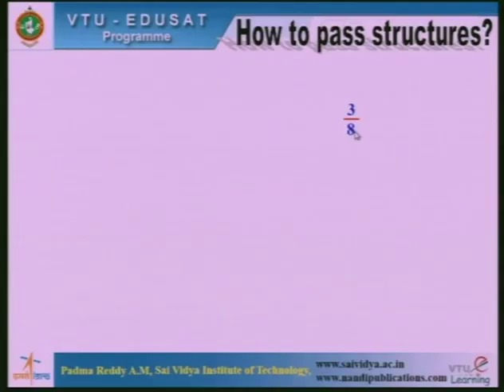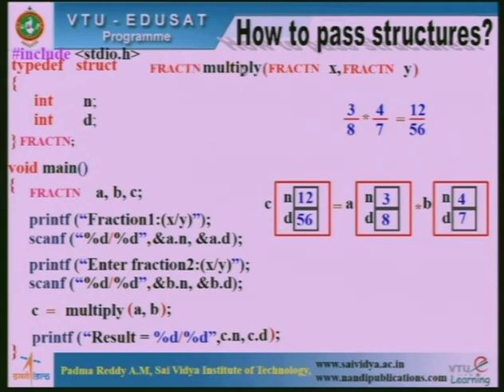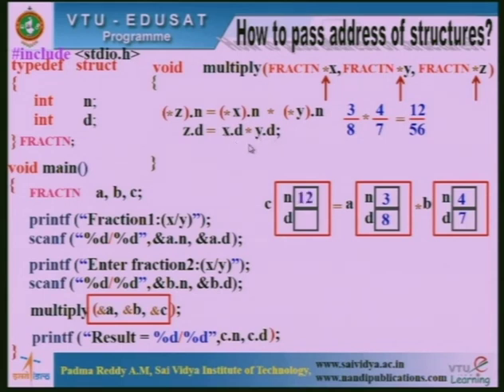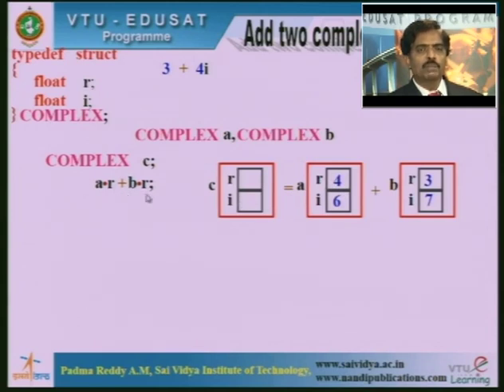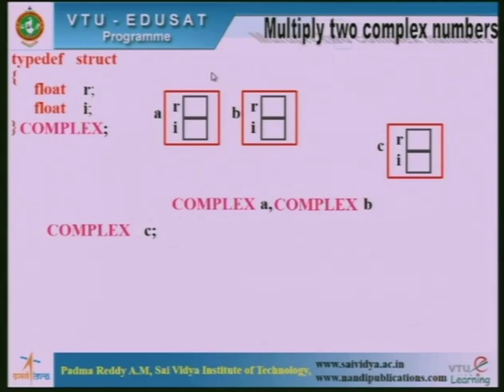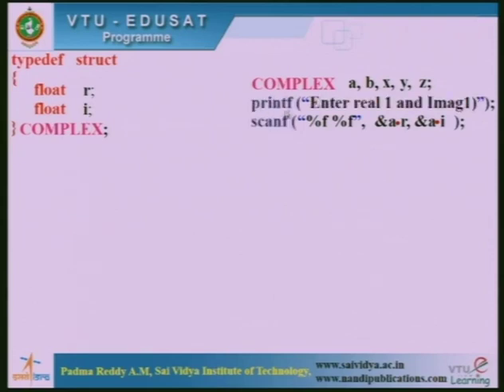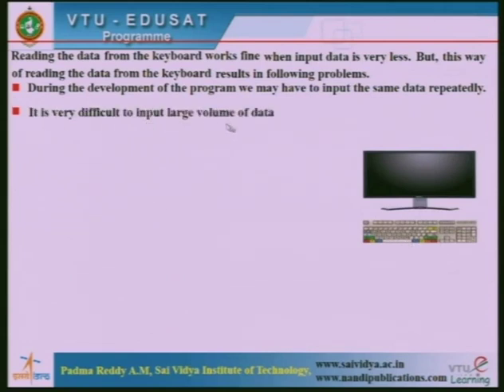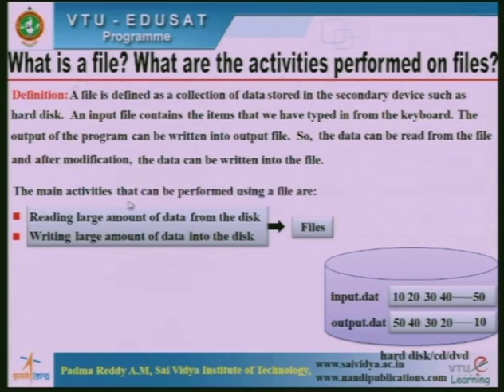Structures and Files - Part 6 | MODULE 4 | Programming in C | 15PCD13/15PCD23 | VTU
-How to pass address of structures
-Add two complex numbers
-Multiply two complex numbers List of VTU Lecture Videos

II Semester

III Semester

ECE

CSE

EEE

CIVIL

IV Semester

V Semester